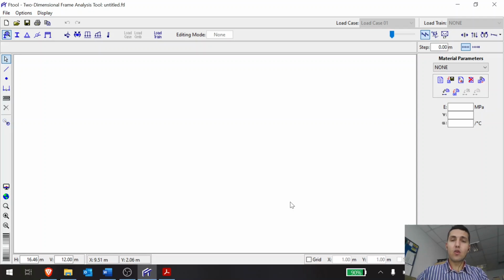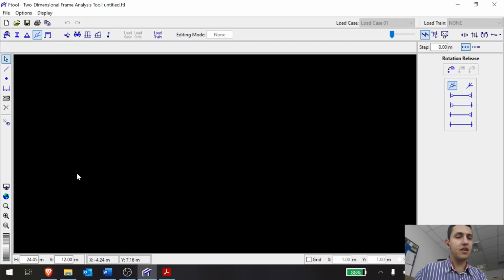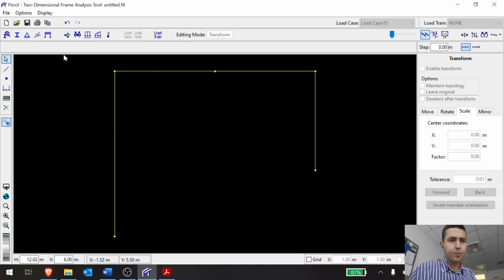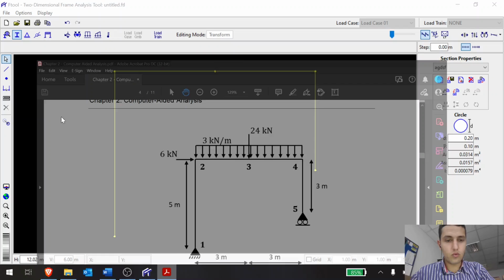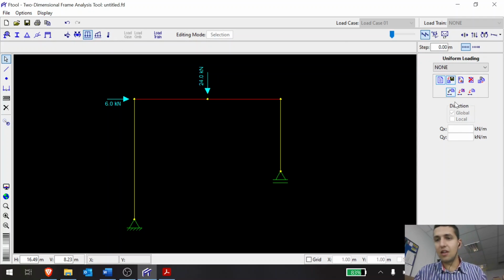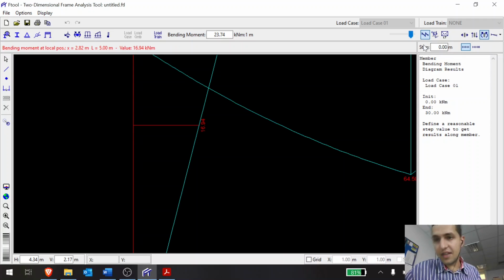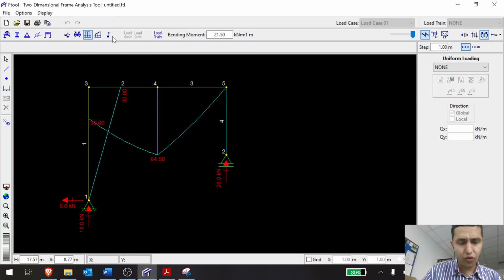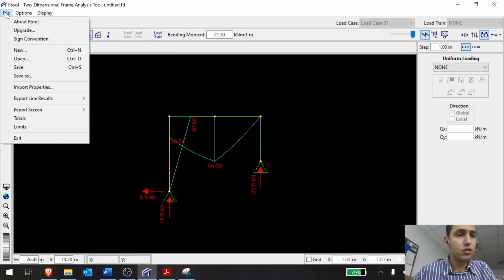FTool tutorial - 2D Frame structure